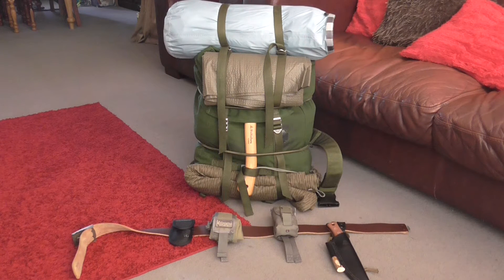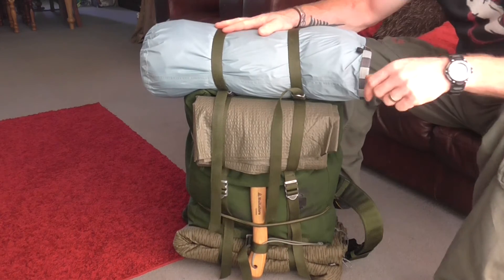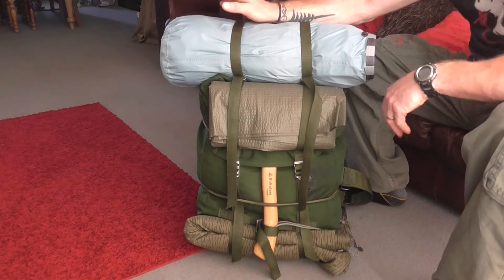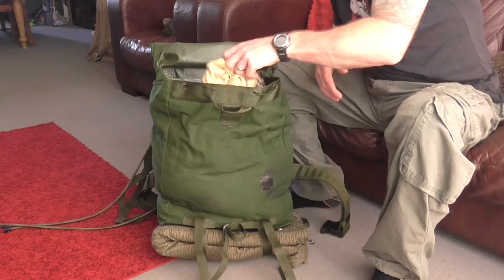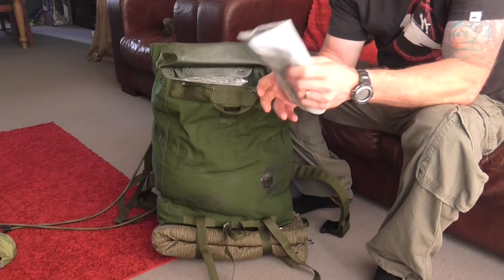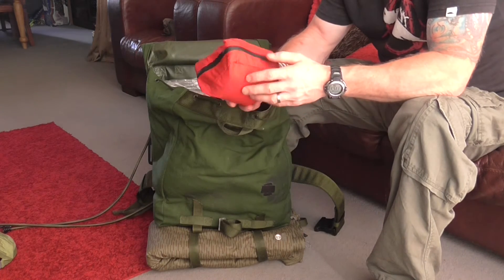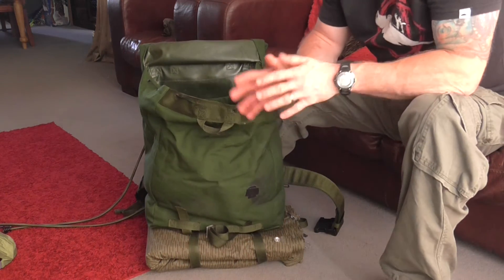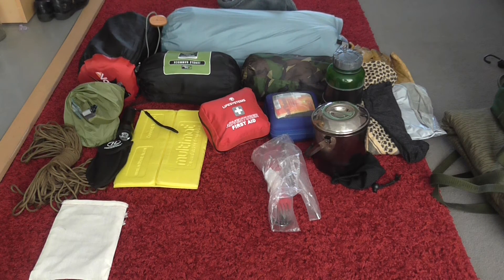Wildcamp overnight bag and contents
The obligatory kit video showing what I take on a overnight camp.
WARNING : This video contains bag slapping !!  Do not watch the very end if you are easily offended !!